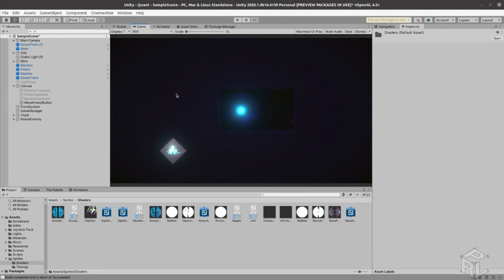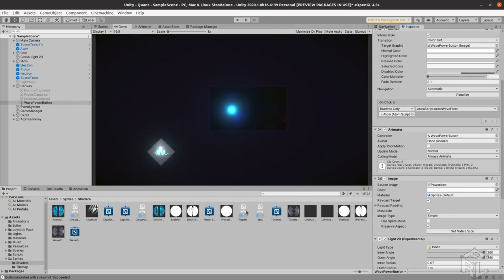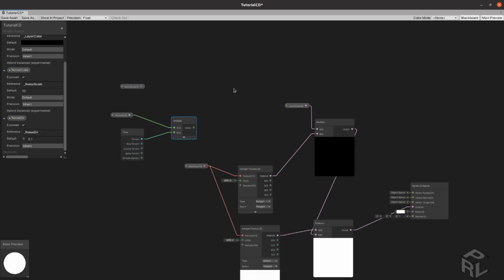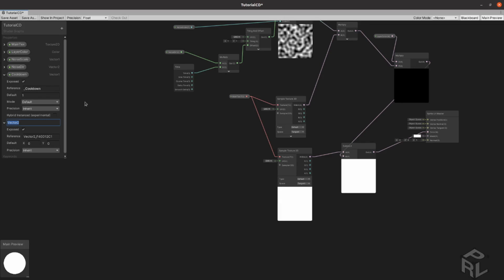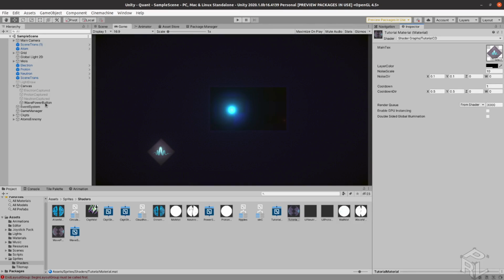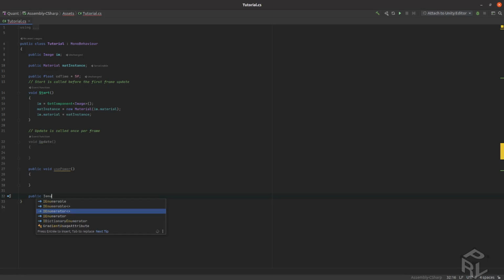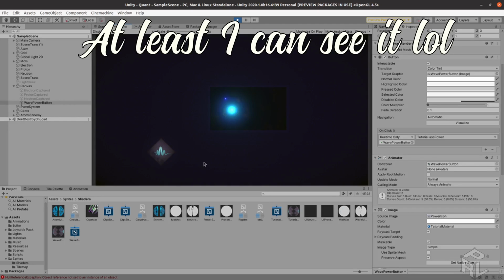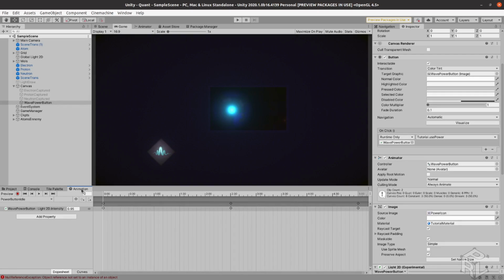Unity Shadergraph Custom Skill Cooldown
I made this (my first) tutorial because I struggled to make a custom skill cooldown using Shadergraph in Unity, and I didn't want to use the clocklike animation that is presented in so many tutorials.
This will be integrated in my next game "Quant", which will set you on an adventure to discover Quantum Physics, you can find the trailer
I hope that this will be useful to you.

PS : Sorry for the low FPS, my computer was burning hot during recording...